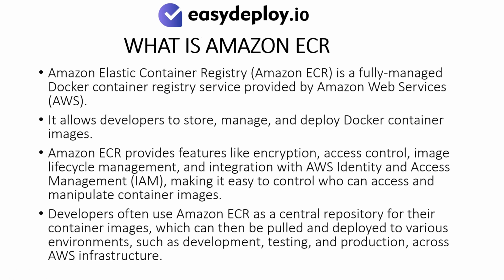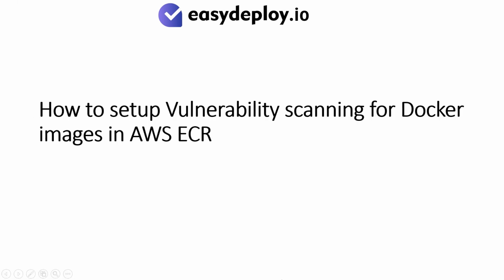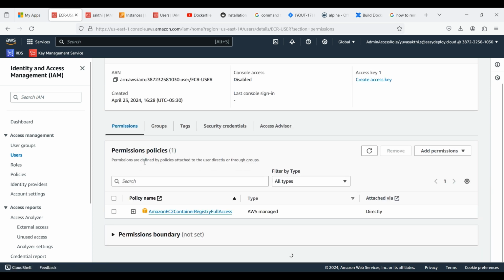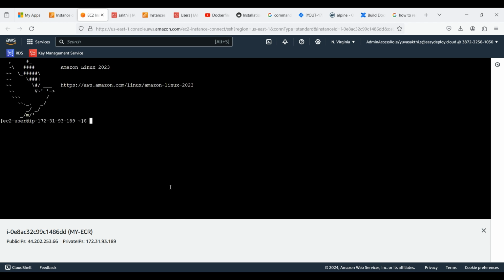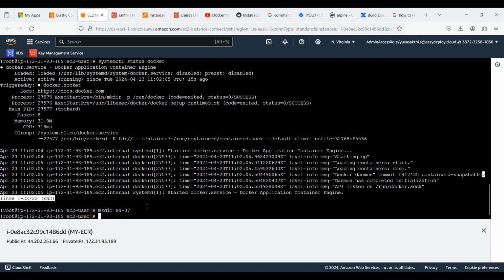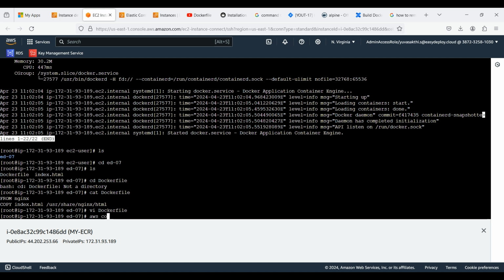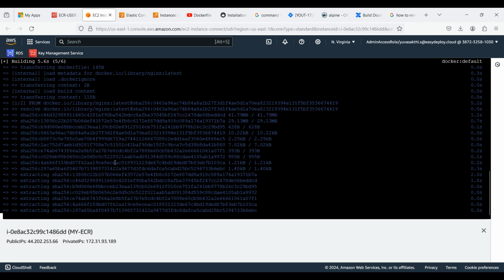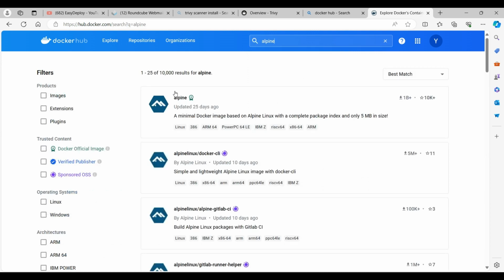Hands on: How to enable vulnerability scanning for docker images in AWS ECR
In this video, we will show you on how to enable vulnerability scanning on docker images pushed to AWS ECR

Should you require any help in achieving SOC, SOC2, ISO 27001 or HIPAA compliance to your AWS infrastructure?

Shell command to install docker
yum install docker -y

Time code:
0:00 Introduction
0:09 What is covered?
0:20 Use cases
1:01 Prerequisites
1:13 What is ECR?
1:57 What is Docker?
3:03 Hands-on: How to ECR and Enable vulnerability scanning
4:06 Hands-on: Preparing the system for docker
11:37 Hands-on: Building and pushing docker image to ECR
13:35 Hands-on: Viewing vulnerability reports on ECR
14:10 Recommendations
14:30 Conclusion
14:41 Questions ?